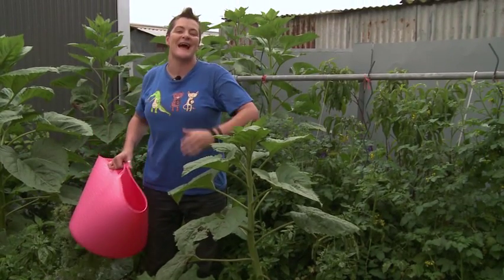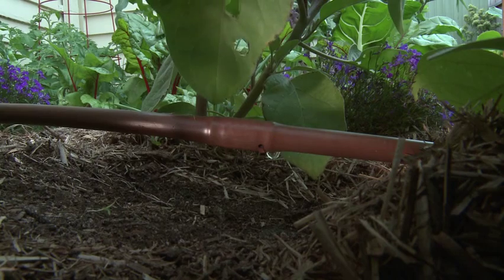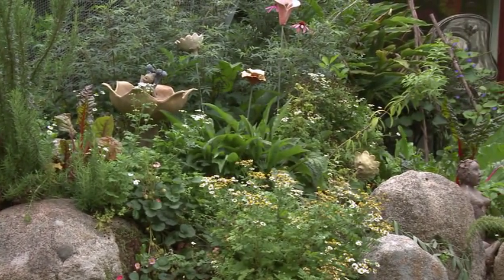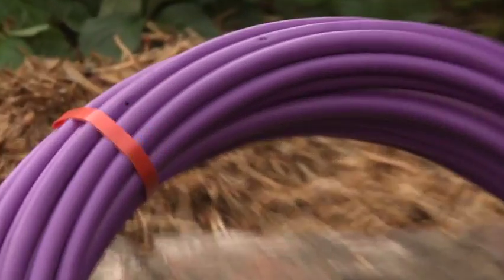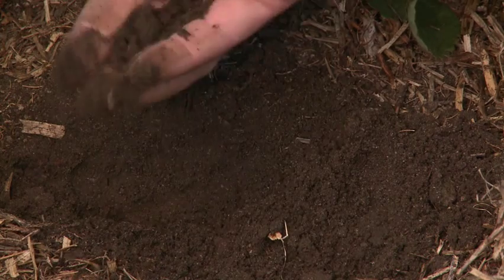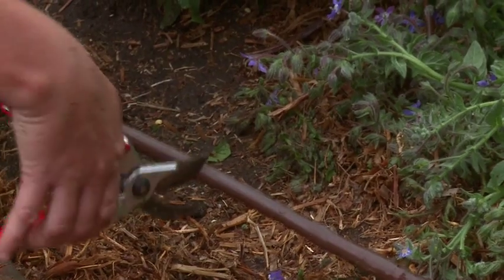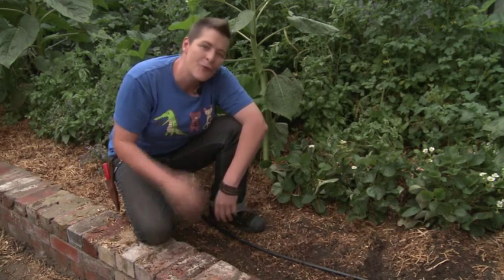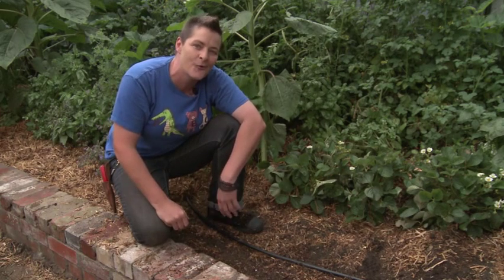Don't be a drip! - Sustainable Gardening Australia Footprint Flicks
Take the irritation out of irrigation and go sub-surface.  It's fast, efficient and it makes the most of every precious drop.  Go on, your garden will love you for it!

Footprint Flicks were produced with the assistance of Sustainability Fund Victoria. For more great Sustainable Gardening advice, visit our